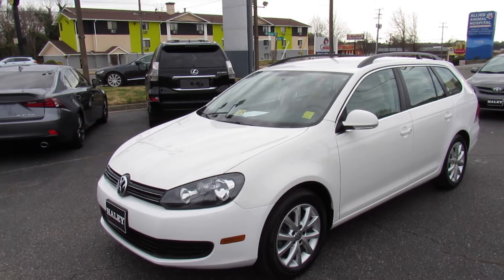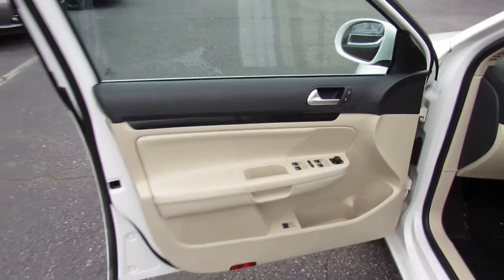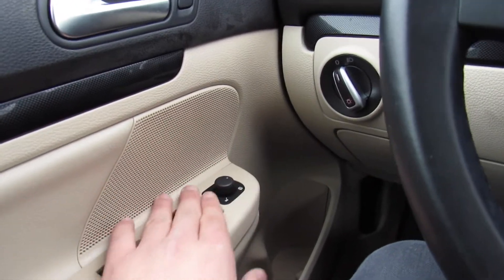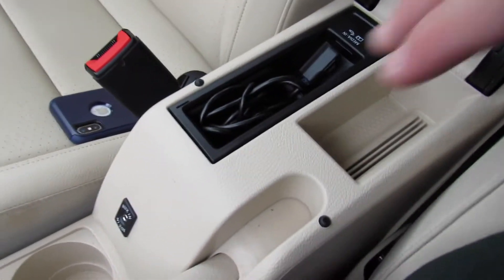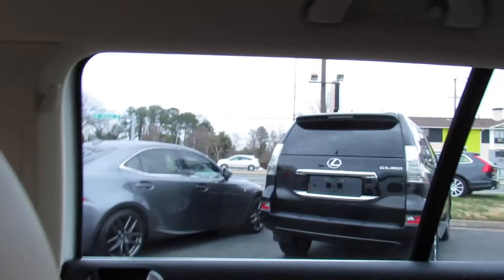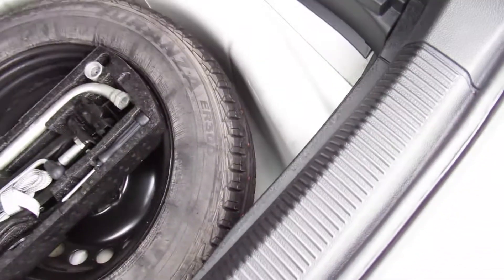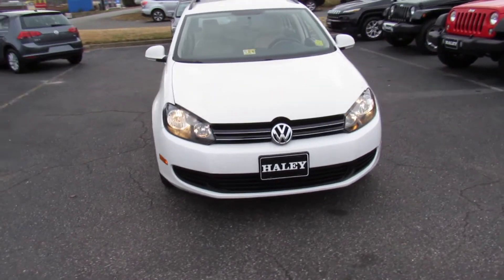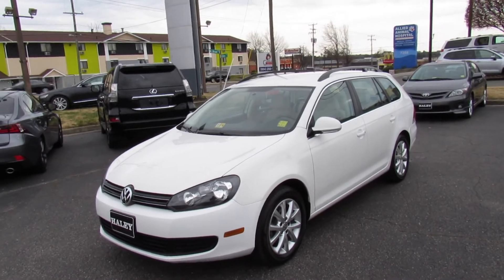*SOLD* 2013 Volkswagen Jetta Sportwagen 2.5L SE Walkaround, Startup, Tour and Overview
Love these Sportwagens. Mainly because despite being a 2013 it still has the good old MK5 Jetta interior.